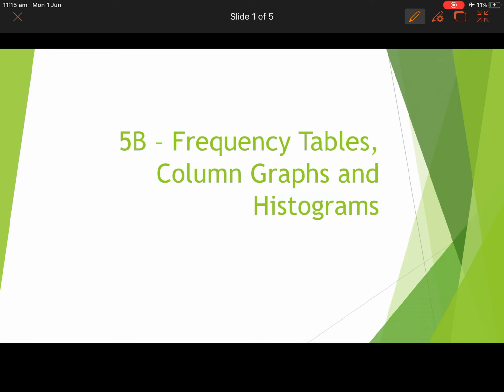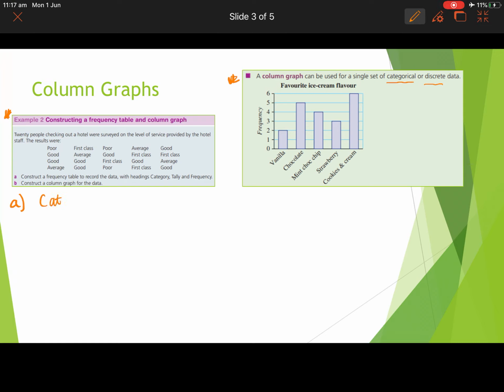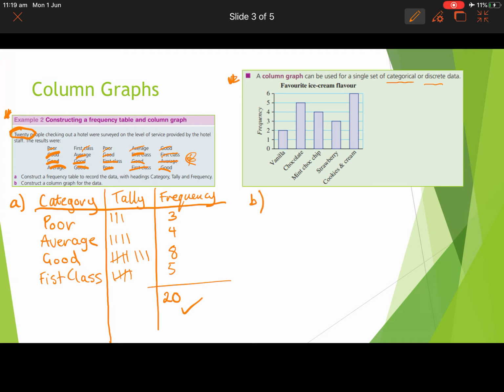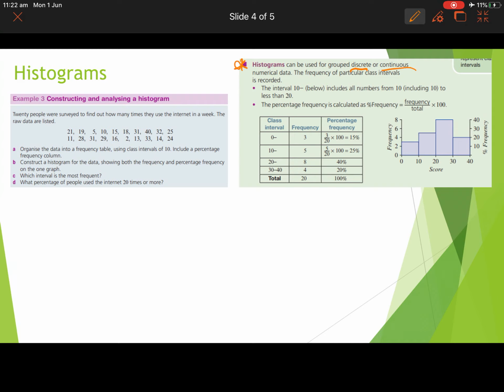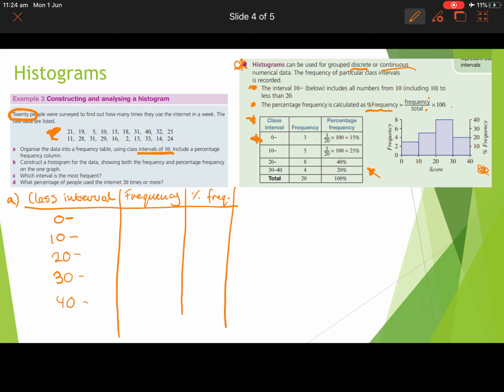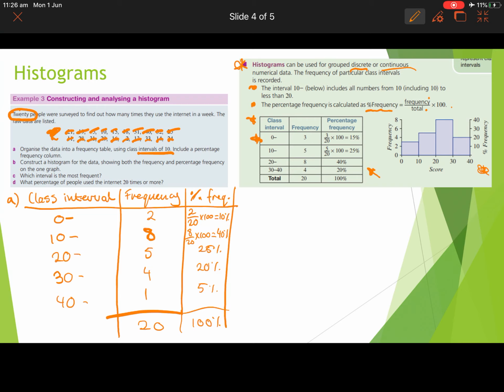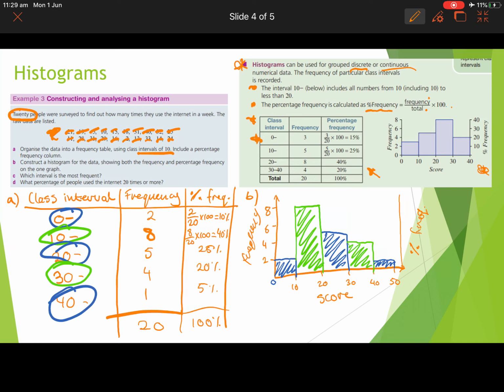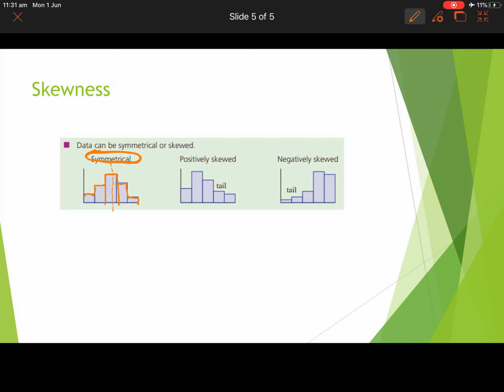5B - Frequency Tables, Column Graphs and Histograms